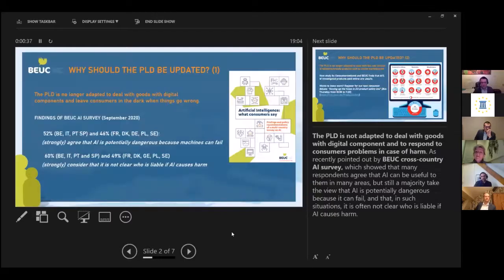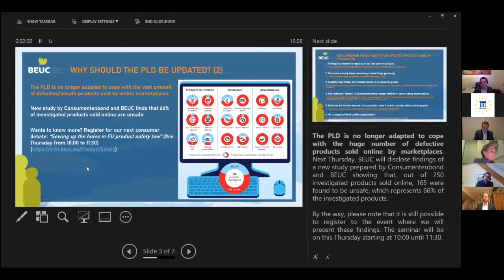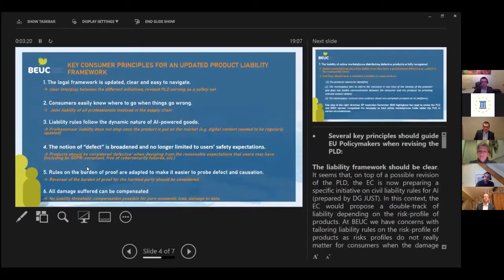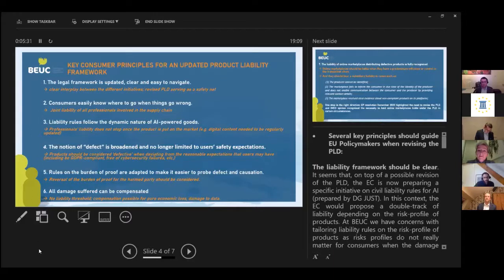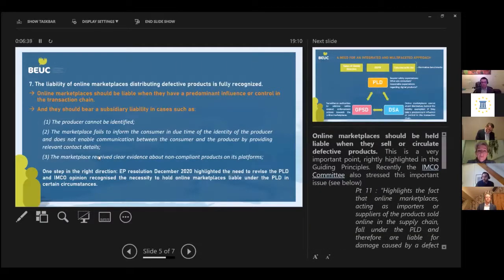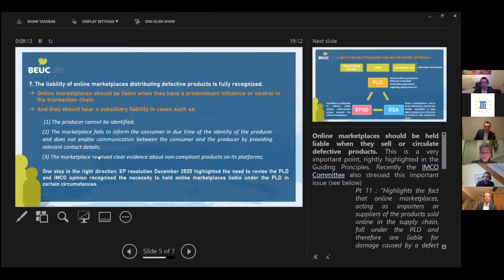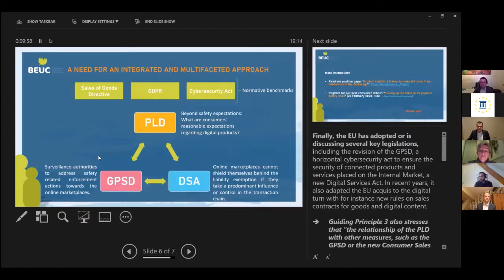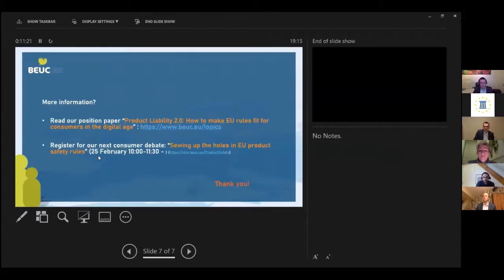ELI Webinar on Guiding Principles for Updating the Product Liability Directive for the Digital Age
The European Law Institute hosted a webinar on Guiding Principles for Updating the Product Liability Directive for the Digital Age on 23 February 2021.